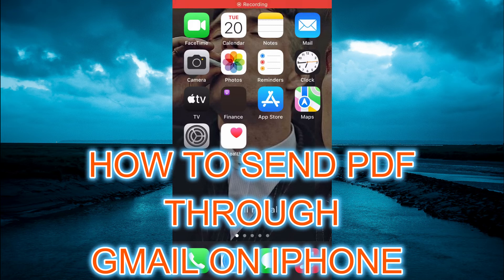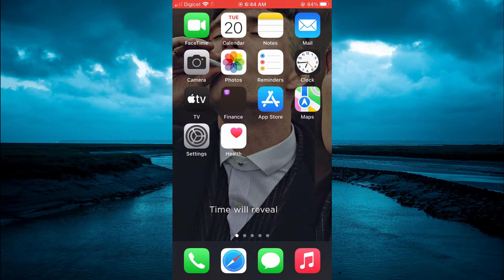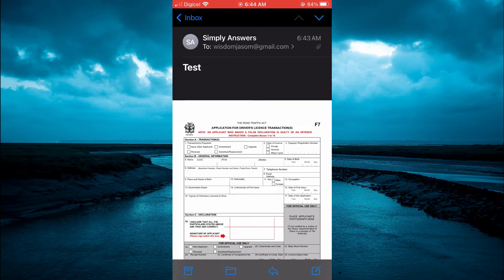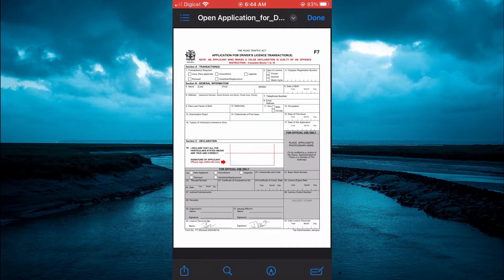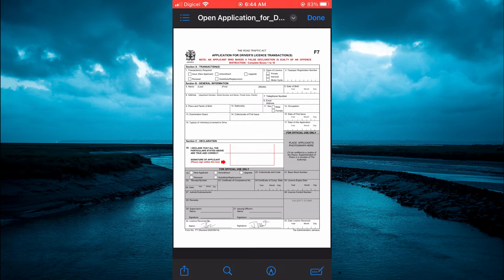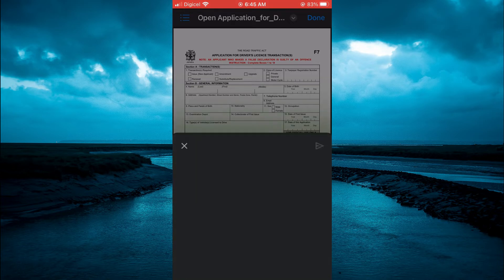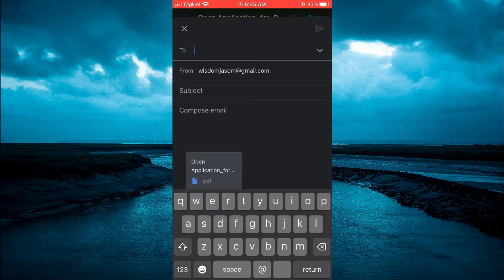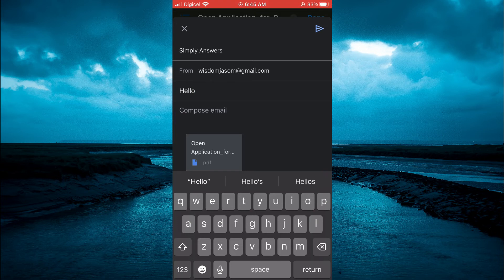HOW TO SEND PDF THROUGH GMAIL ON IPHONE